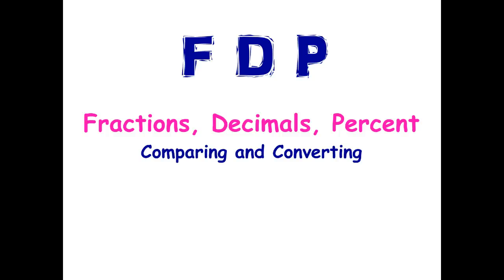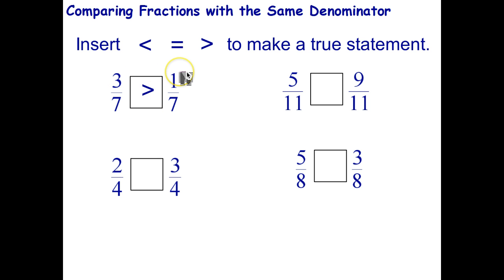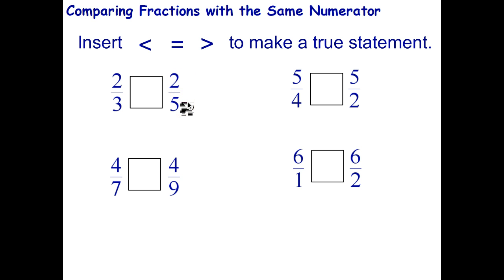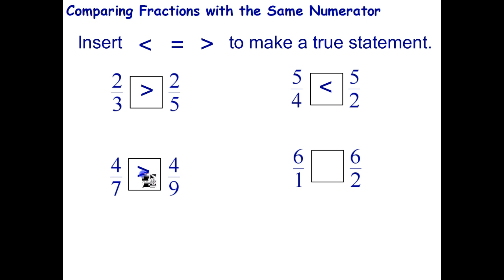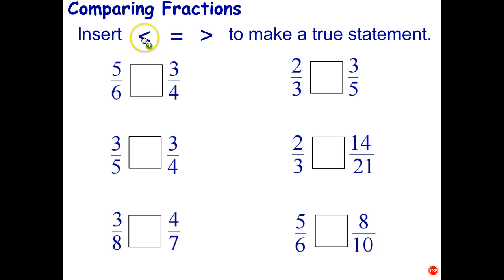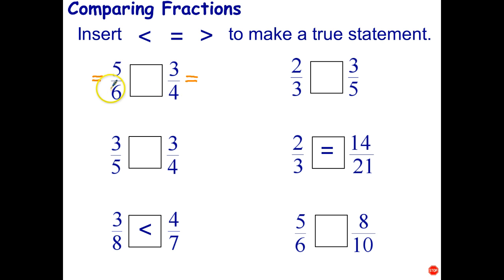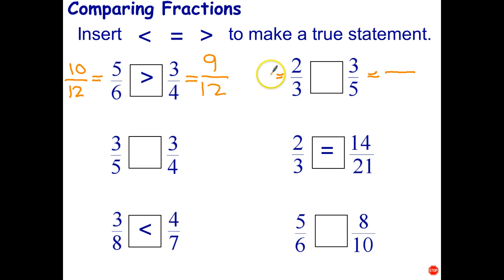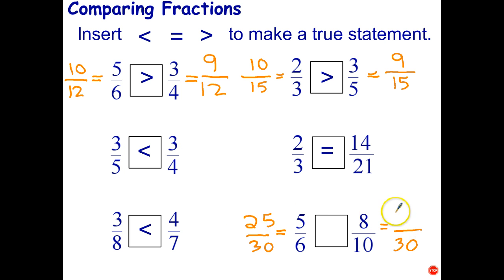Comparing Fractions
In this video, you learn to compare fractions with the same denominator, or with the same numerator, or with different numerators and denominators.